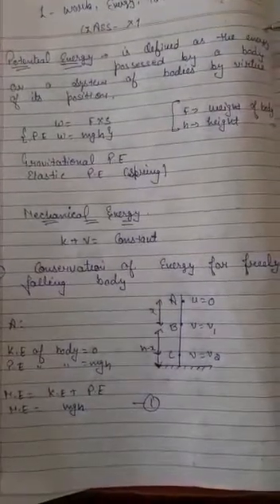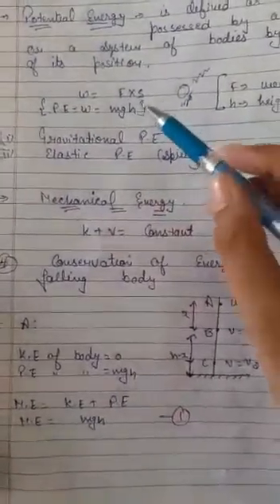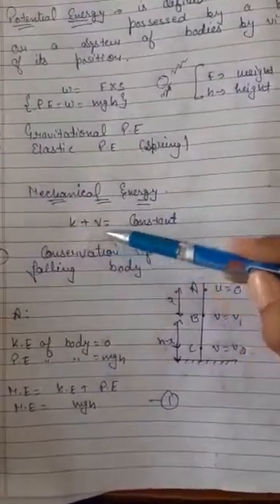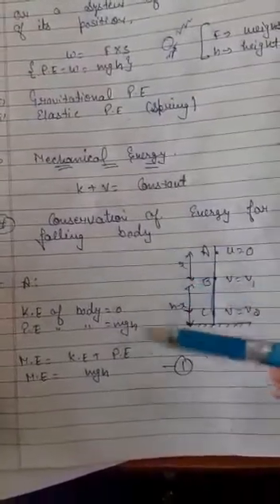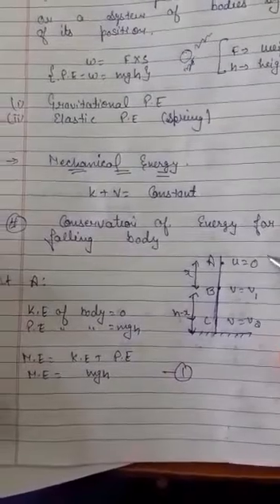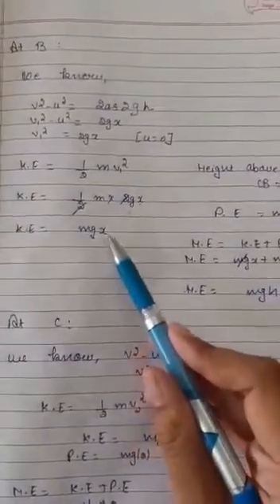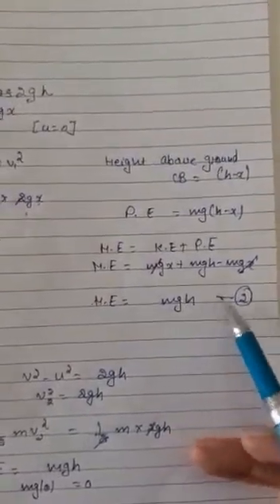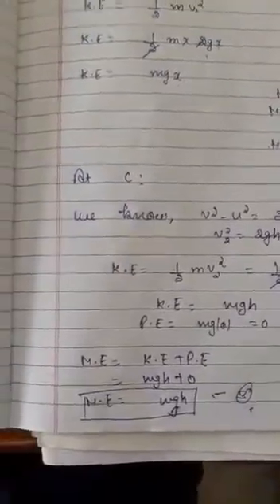Ms. Sheenam || Class- XI || Subject- Physics || Chapter- Work energy, power,conservation of energy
Ms. Sheenam || Class- XI || Subject- Physics || Chapter- Work energy, power,conservation of energy || DAV Public School, Sri Muktsar Sahib